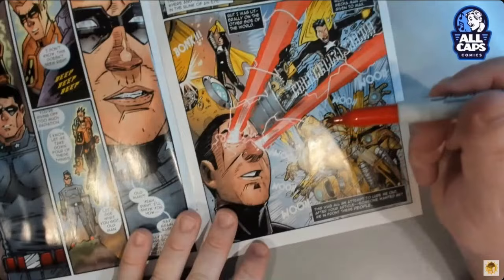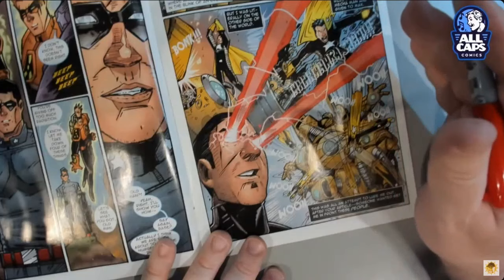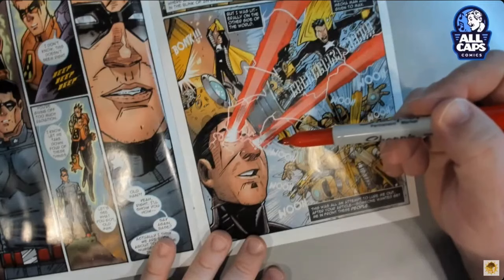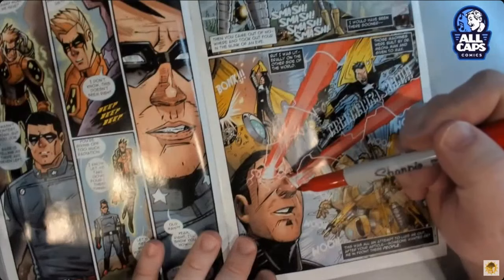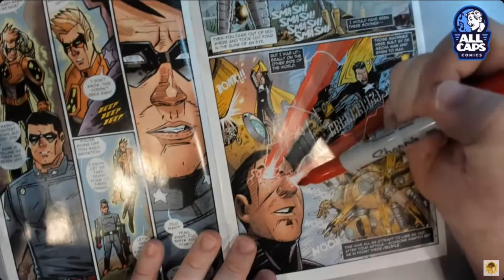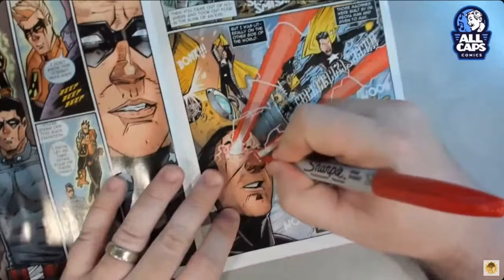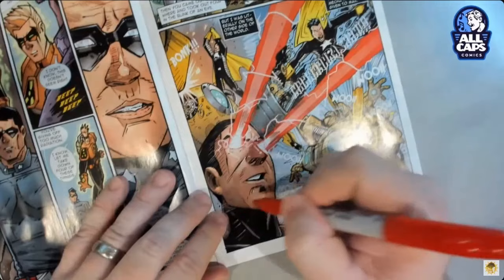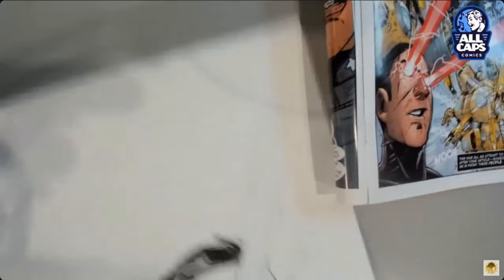TIME-LAPSE: Ethan Van Sciver fixes "Ultra Star"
Ethan Van Sciver interrupts his critique of the comic book, "Ultra Star" by Patrick Thomas Parnell, to demonstrate how a supererhero should be drawn.

You can listen to Ethan's commentary in the LIVE stream of TRASHCAST ⬇️HERE⬇️

Ethan Van Sciver: @ComicArtistProSecrets